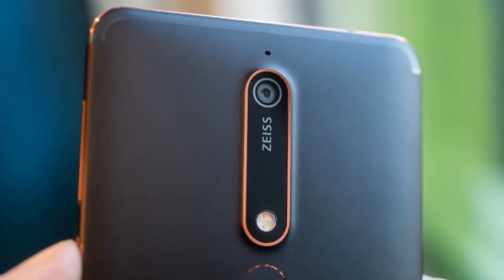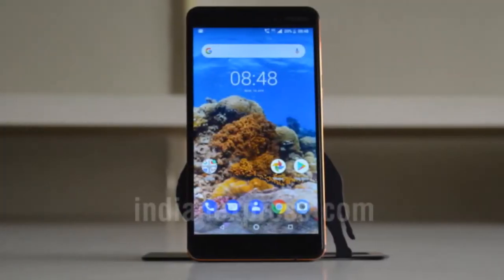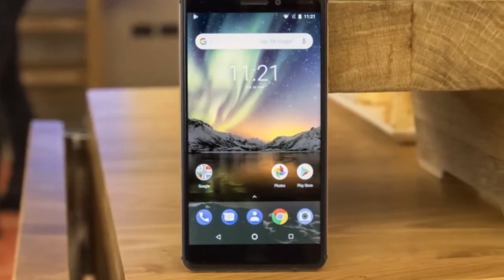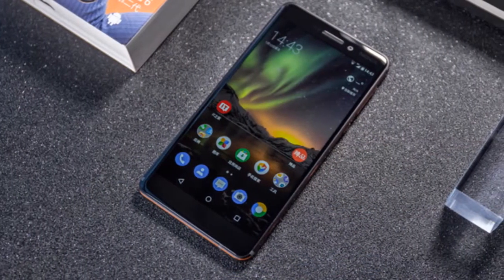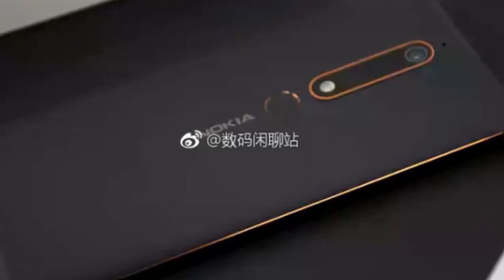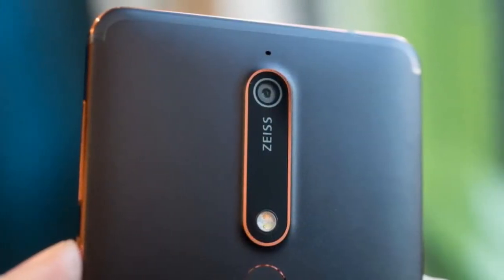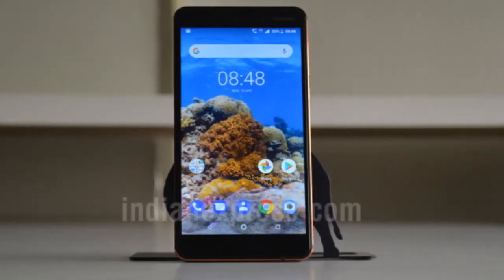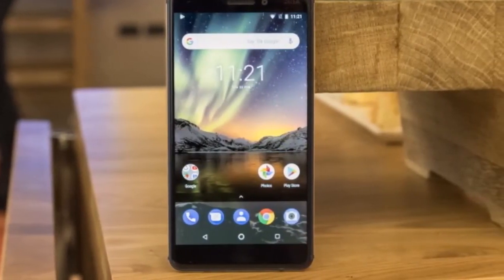NOKIA 6 (2018) a.k.a NOKIA 6.1 | More Poweerful than its predecessor!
Nokia is back and now it’s making Android phones. In fact, it made one of the most popular affordable Android phones in 2017: the Nokia 6. And now, it has its successor: the new Nokia 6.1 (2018), also known as the Nokia 6 (2018) or simply, “the new Nokia 6”.

The Nokia 6.1 looks and feels a lot like its predecessor: it’s a 5.5-inch phone that is made of metal, feels very thin and runs on Android One, a clean, bloatware-free version of Android that is first in line when it comes to future updates.

The Nokia 6.1 is also more powerful than its predecessor and can now record 4K video. All of that sounds great for a phone that costs just $270, but are there any hidden pitfalls that you should look out for?

More Nokia Phone Review :

- Nokia 9, what we know so far

- Nokia 7 Plus, Sold out in just 5 minutes

- Nokia X, Spotted like an iPhone X?